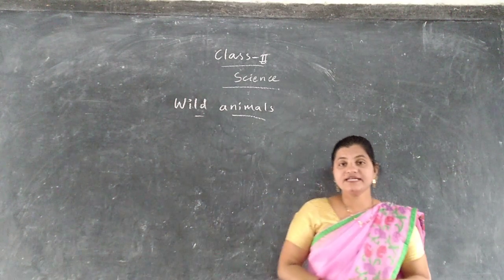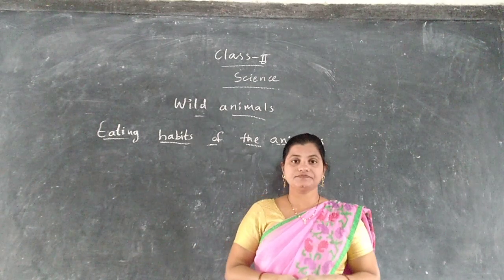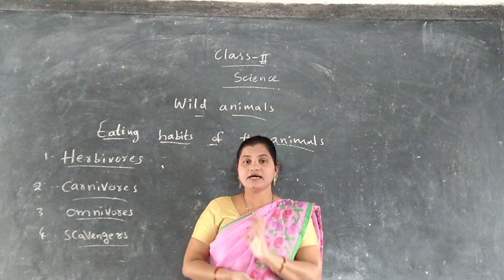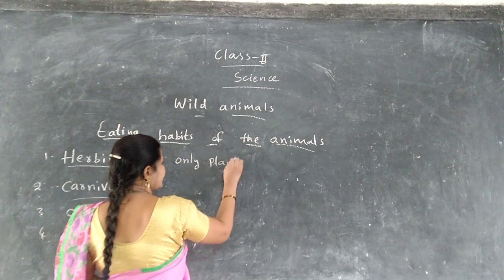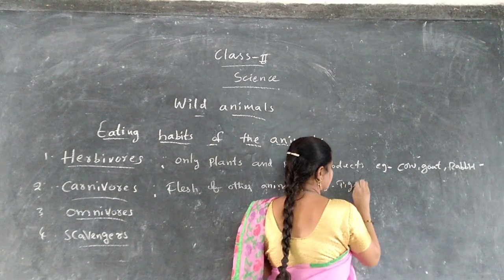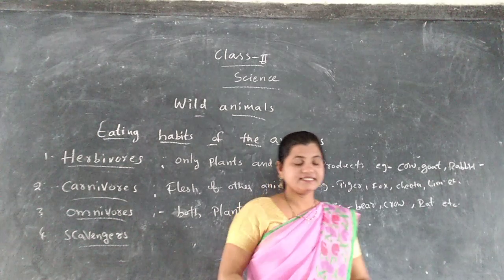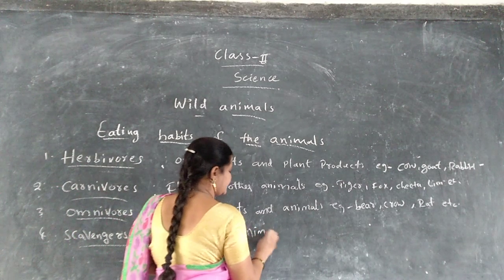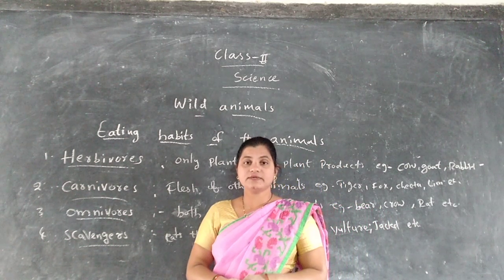Online For Class-2, Subject-Science, Topic - Wild animals, Part - 3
Greenwood EM School - Mahadevpur, Online For Class-2, Subject-Science, Topic - Wild animals, Part - 3